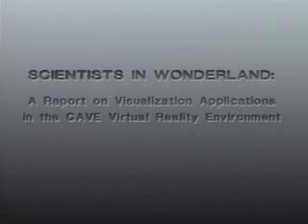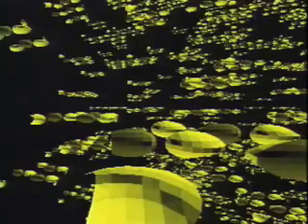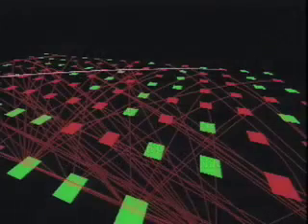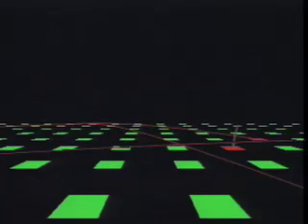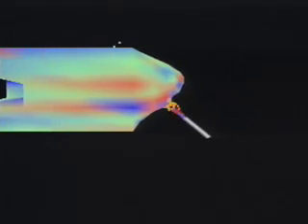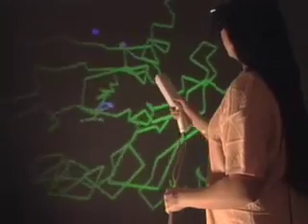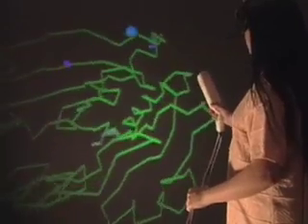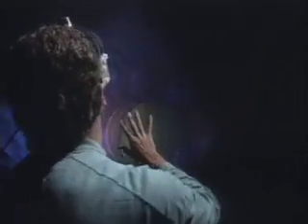Scientists In Wonderland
(1993) Traditional computer graphics has typically required that scientists look through a restricted window (the computer screen), to view images that depict their research data. Virtual Reality (VR) on the other hand, offers scientists the means to leap through that window and physically engage their experimental environment.

The idea of stepping inside the computer with a natural interface for interaction, to experience virtual environments was first proposed by Ivan Sutherland with his Ultimate Display[sutherland65]. Since then, devices and systems have been built to better immerse humans in computer-generated worlds. These devices typically fall into three categories: (1) viewing devices, (2) tracking devices and (3) interactive devices. Head-mounted displays (HMD) like the VPL eyephones [teitel90] and the Flying Helmet have become the most popularized VR viewing devices. Others include the BOOM [mcdowall] and the CAVE [cruz92]. Tracking devices like the Polhemus Isotrack and Ascension Technology's Flock of Birds allows the computer to determine the location and orientation of a person in the virtual space. Finally, devices that allow the user to interact with and perceive virtual worlds include the popular VPL Data Glove.

This video explains how the CAVE® Virtual Reality Theater functions, and shows all the hardware outlined above. Additionally, the video shows several early VR graduate student projects.